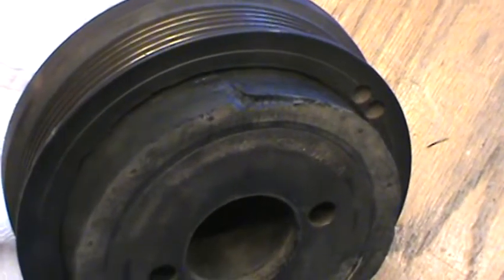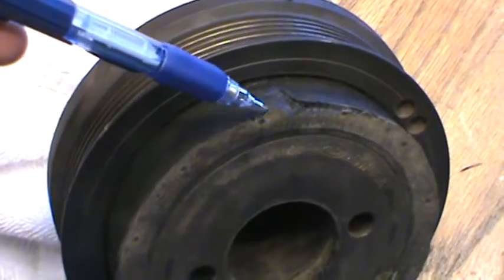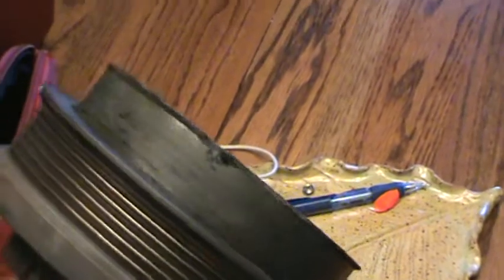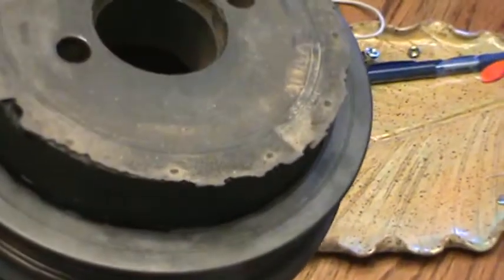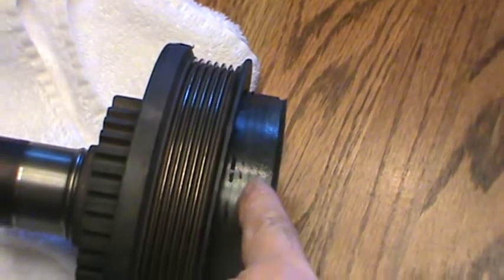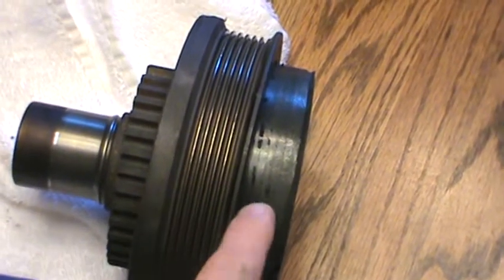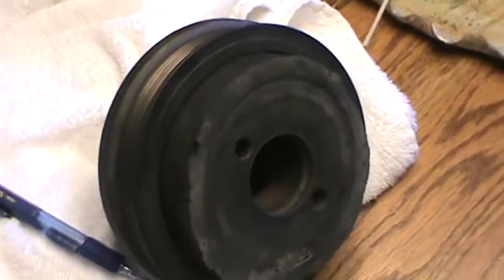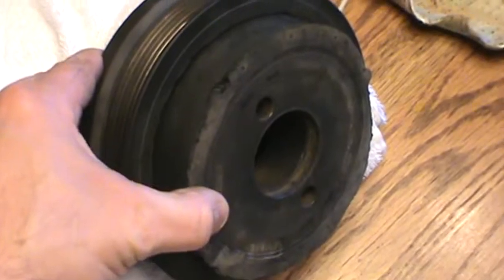Damaged Harmonic Balancer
Video for insurance adjuster